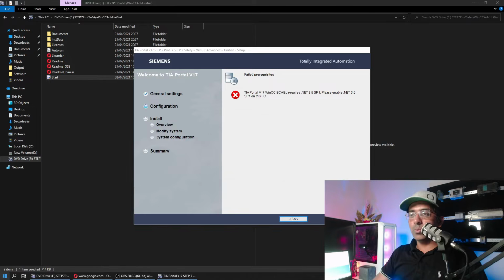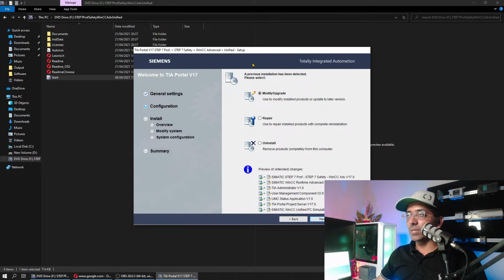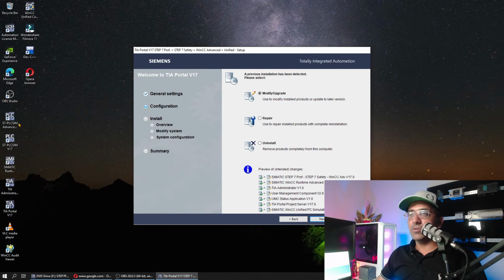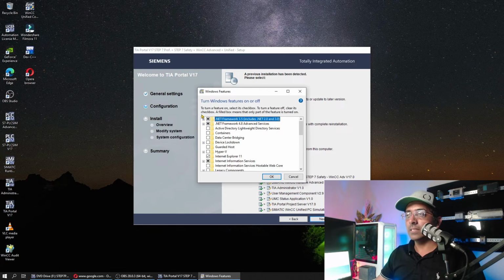TIA Portal v17 Installation - How to enable .NET 3.5 SP1 (Windows 10/11)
Ignore these tags:
Siemens PLC Programming Tutorials
Siemens TIA Portal Tutorials
PLC Training for beginners
HMI Training for beginners
SCADA Training for beginners